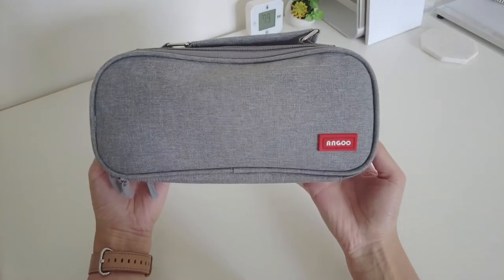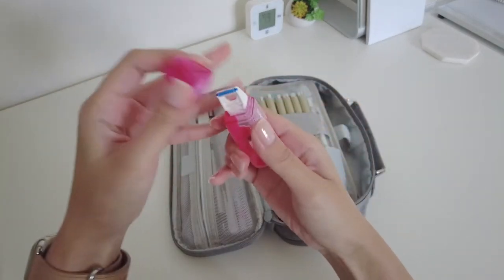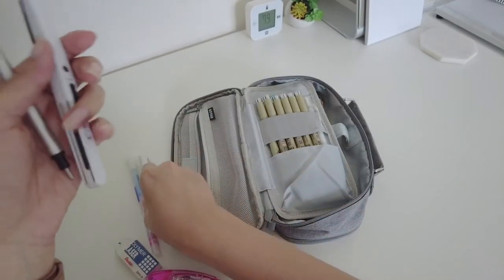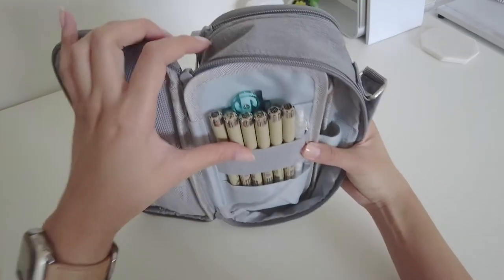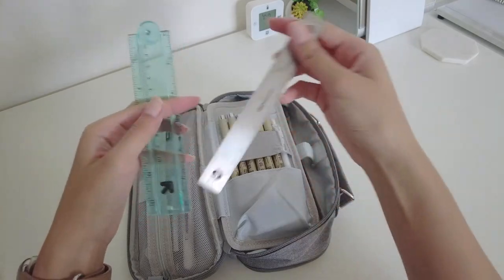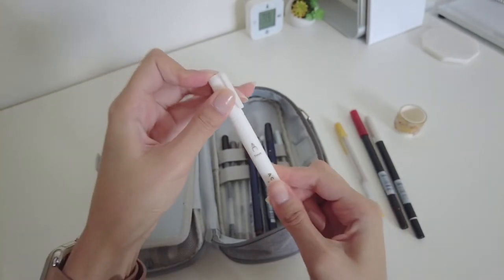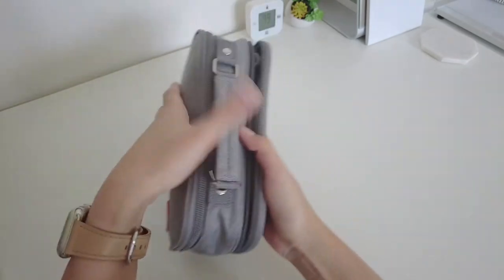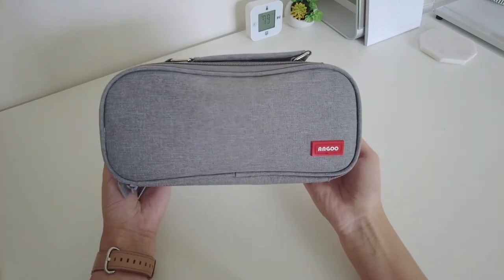What's in my pencil case? ✏️ | My everyday + favorite stationery (for bullet journaling)!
So excited to show y’all my day-to-day stationery! I’ve been meaning to make this video for a while so I’m glad to have finally done it!

[ stationery mentioned ]
1. EASTHILL Big Capacity Pencil Case
2. Tombow Power Mini Glue Tape
5. Ohto Pen-Style Ceramic Cutter
6. Tombow Mono Zero Eraser
7. RayMay Pen Style Foldable Scissors
9. Target Foldable Ruler
10. Wescott 6” Stainless Steel Ruler
12. Archer & Olive 0.7mm Acrylograph Pen (White)
13. Tombow Fudenosuke Brush Pen
14. Sakura Gelly Roll Moonlight
15. Gold Wire Clips (similar)
16. Washi Tape Cutter (similar)

Editing software: iMovie
Thumbnail & Titles: Canva

Here is the track I used in this video:

1. Giant Emoji by Gregory David